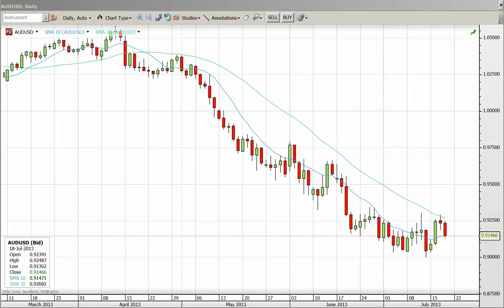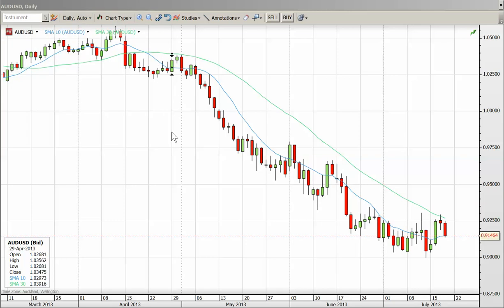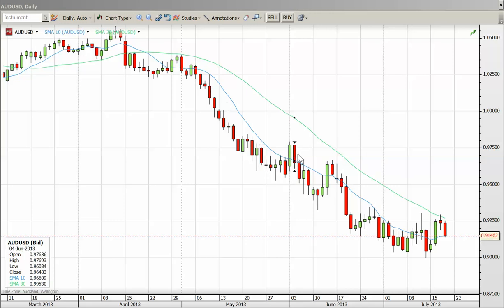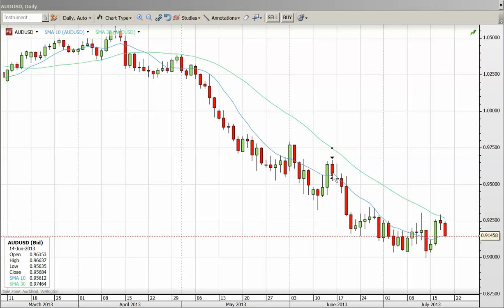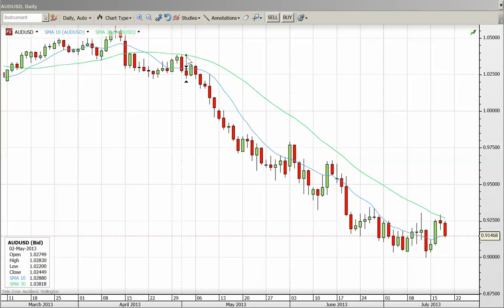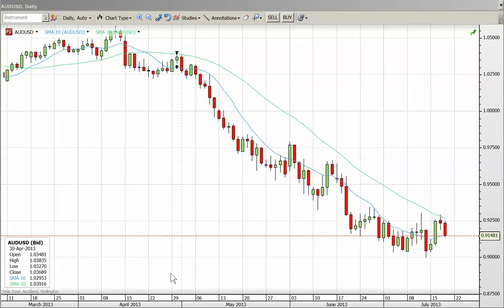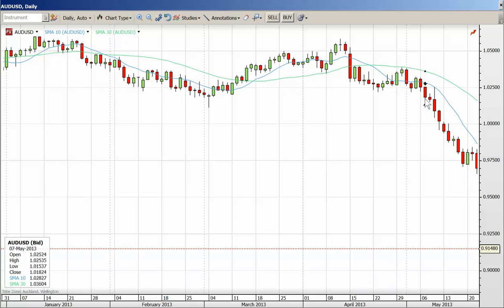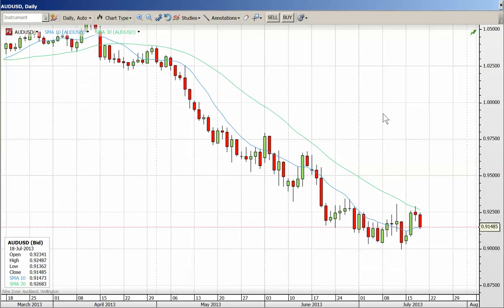Trading Video - Short AUD USD - 18 July 2013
Oli Hille - Trading AUD USD